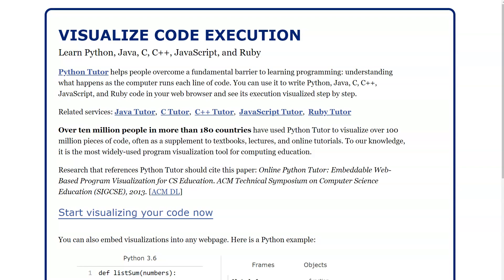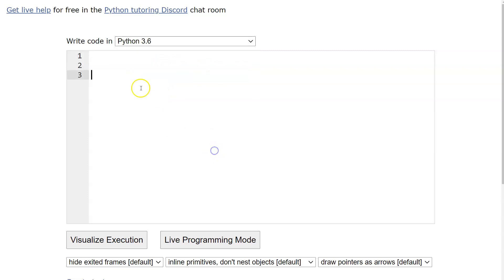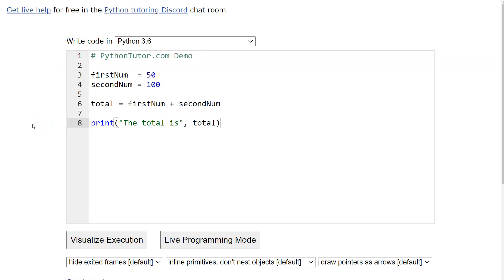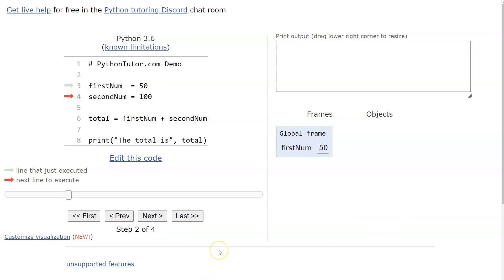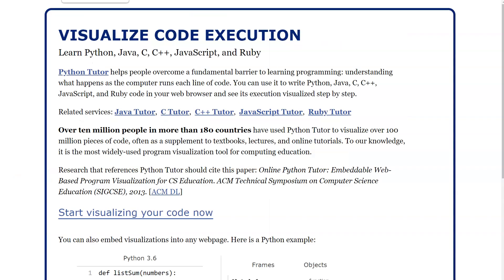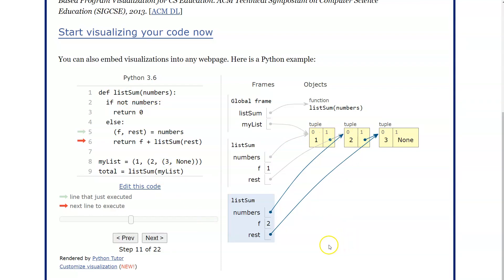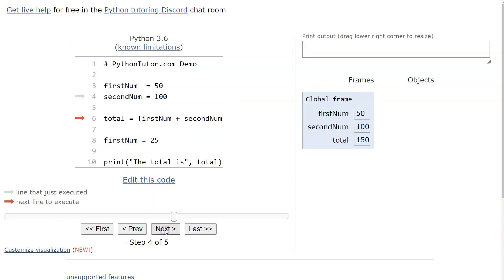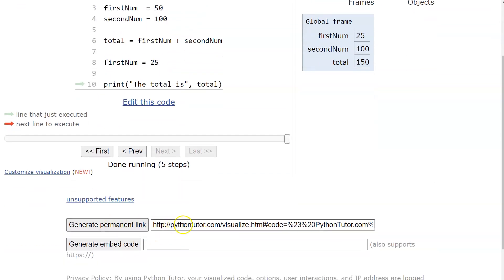CIS 2 - PythonTutor com - Most amazing coding tool ever!